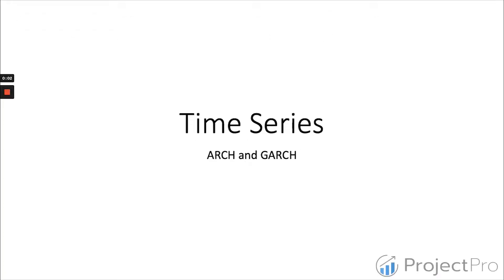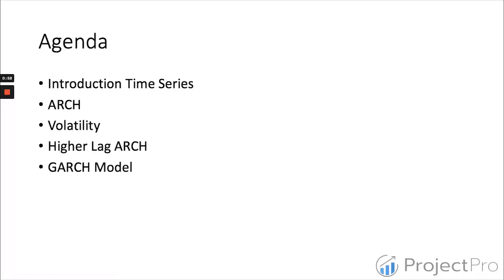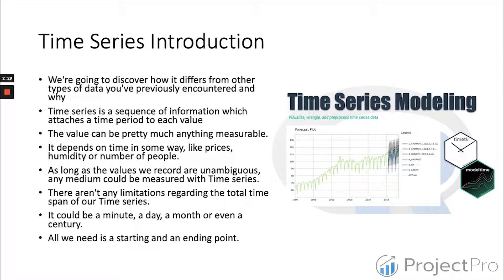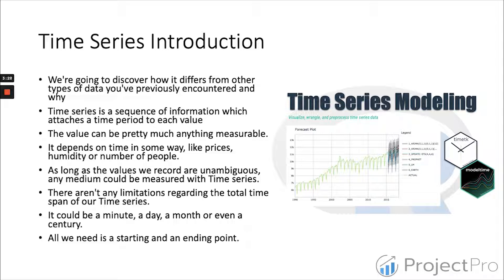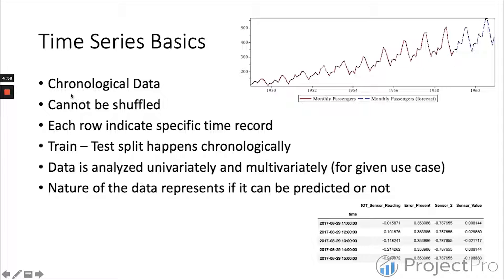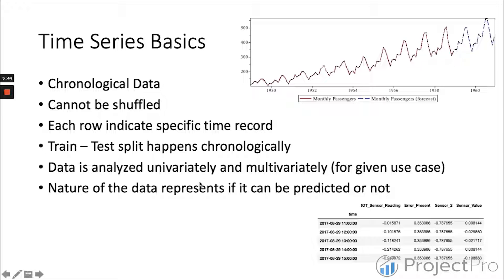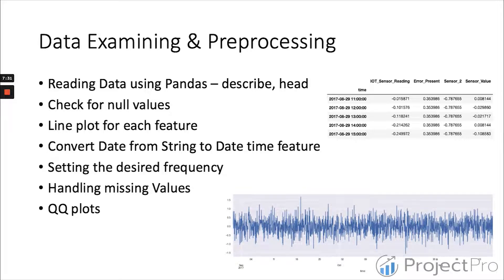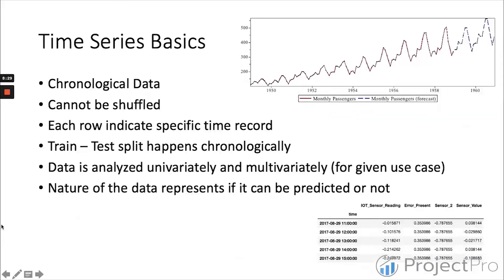Build ARCH and GARCH Models in Time Series using Python | introduction to time series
ProjectPro is a globally unique platform that provides verified solved end-to-end project solutions in Data Science, Machine Learning, and Big Data.